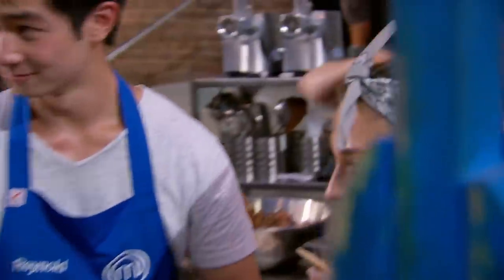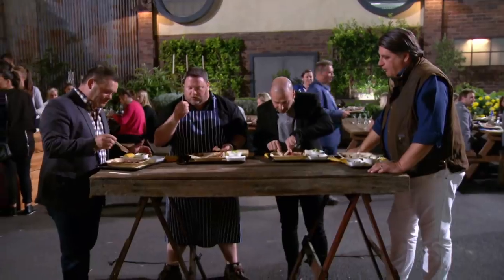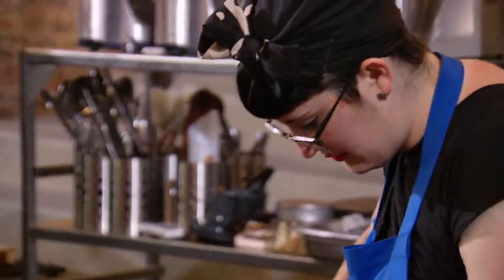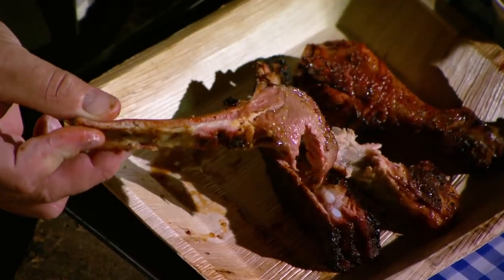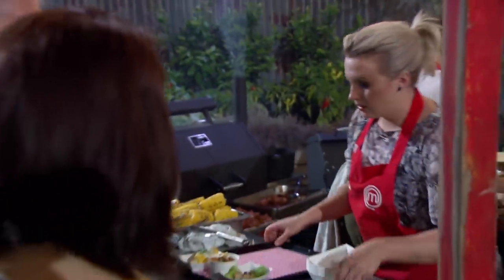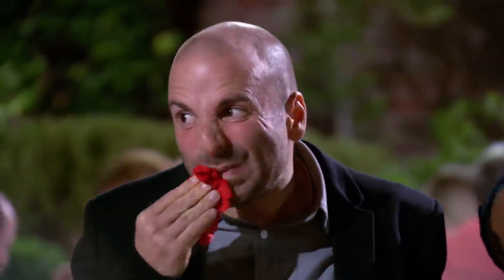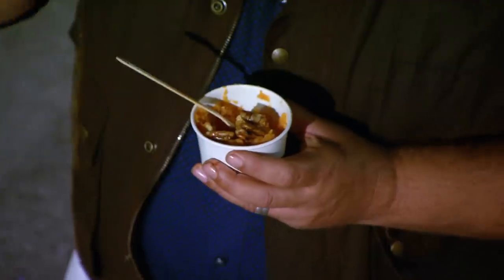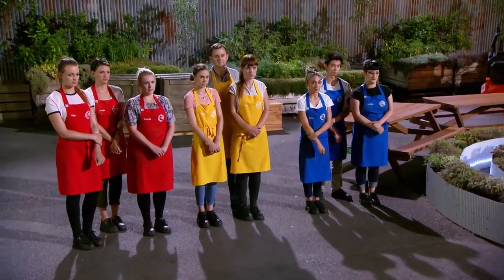Battle of BBQ Flavors | MasterChef Australia | MasterChef World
In the MasterChef kitchen, it's all about BBQ mastery as contestants tackle low and slow cooking. From sticky ribs to smoky lamb, the challenge is on fire! Find out which team smoked the competition and who will face elimination in this sizzling clip!

MasterChef Australia awaits you! Dive into a culinary universe where passionate contestants tackle challenging feats, all under the mentorship of culinary maestros: George Calombaris, Gary Mehigan & Matt Preston. From the enigma of Mystery Boxes to intense cook-offs, taste the essence of true gastronomic talent.